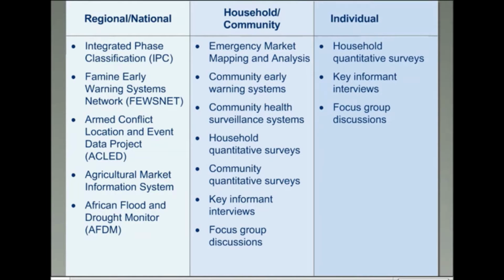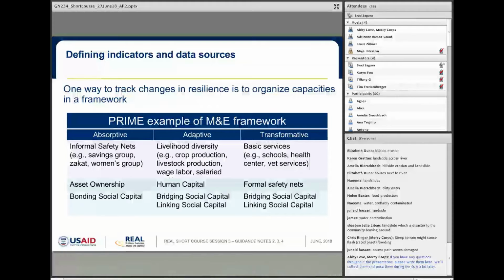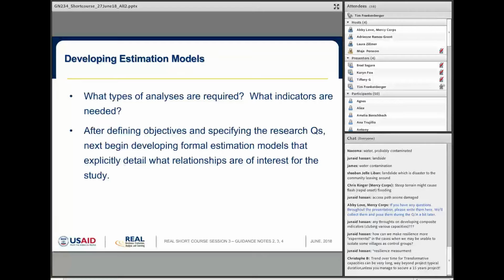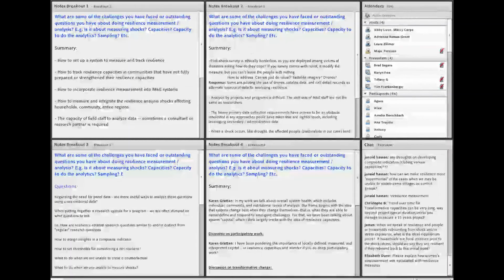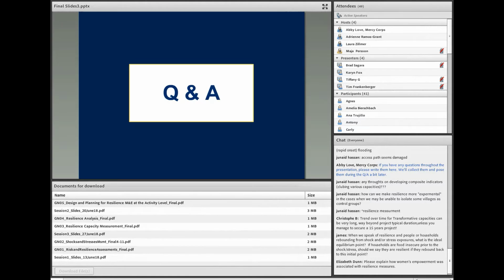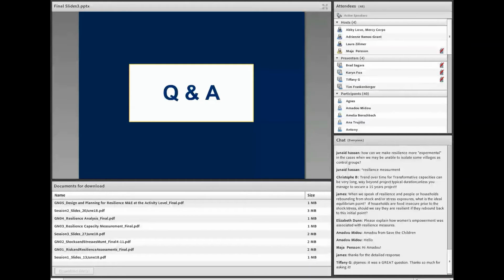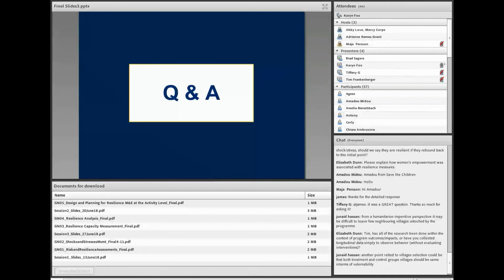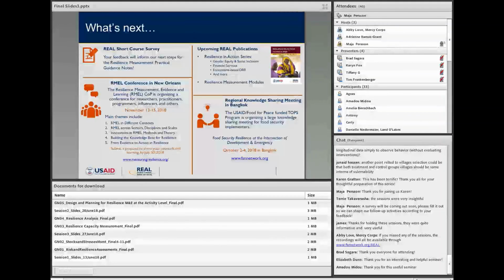REAL Short Course in Resilience Measurement Session 3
Presenters: Brad Sagara, Senior Resilience Researcher, Mercy Corps | Tim Frankenberger, President and Co-Founder, TANGO International